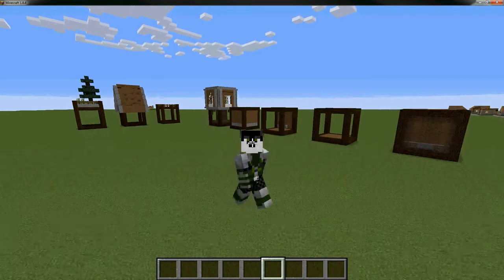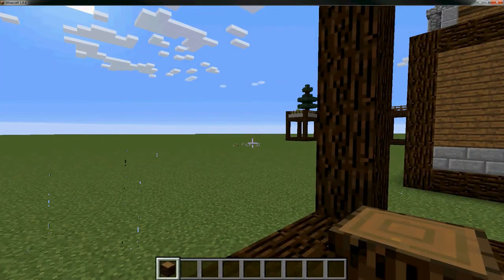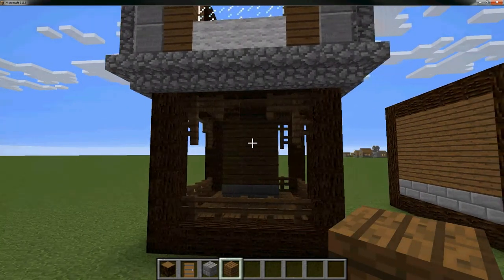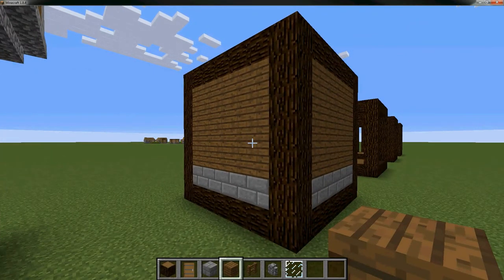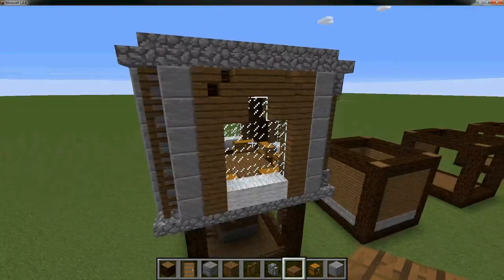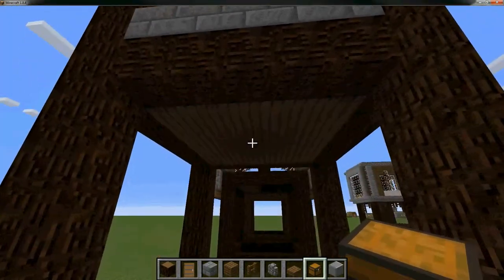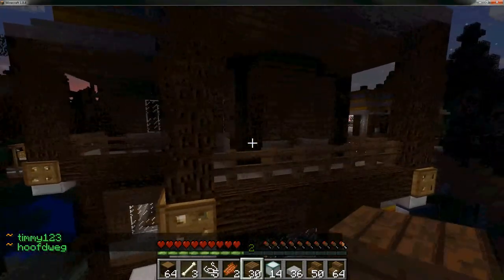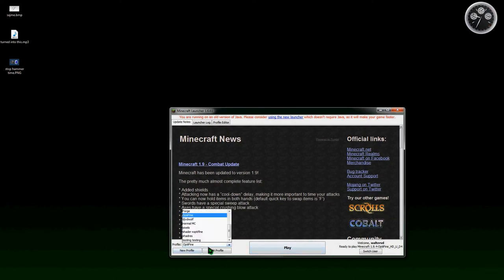[ Tutorial ] Modulaire houses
a lil thing i am trying i usually build the same style all around but if there is demand i can try to make different types of tutorials for buildings :D